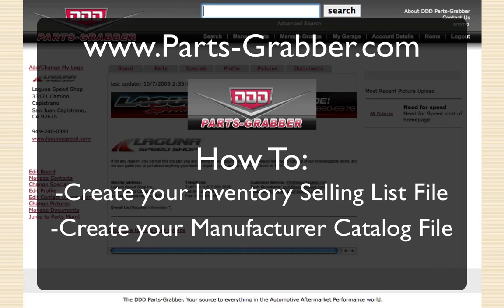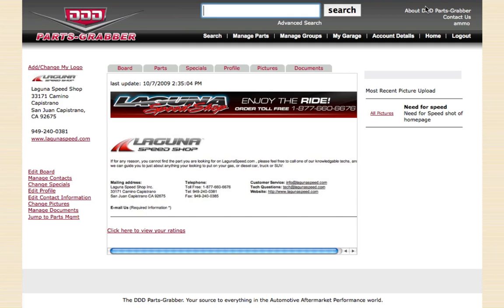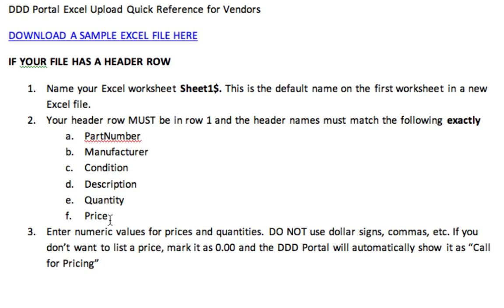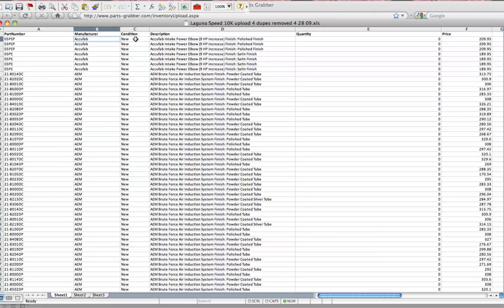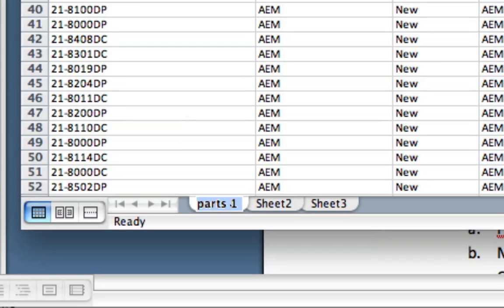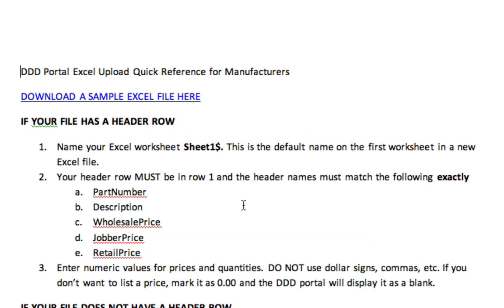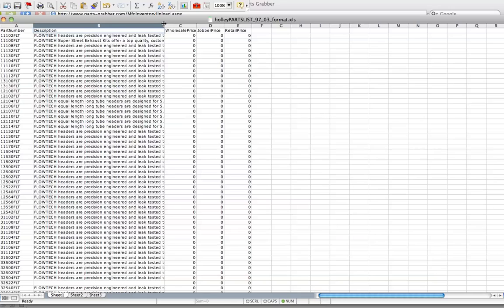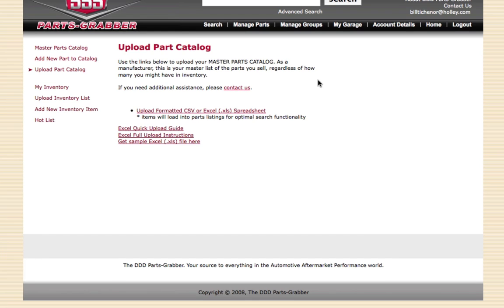How to CREATE Selling List and Catalog List.mov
Create a selling and catalog spreadsheet list for Parts Grabber